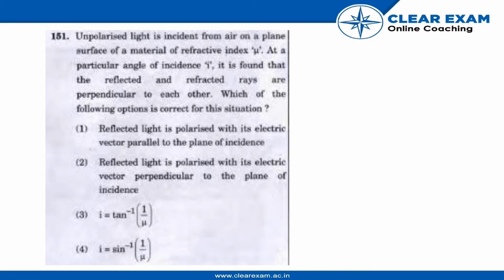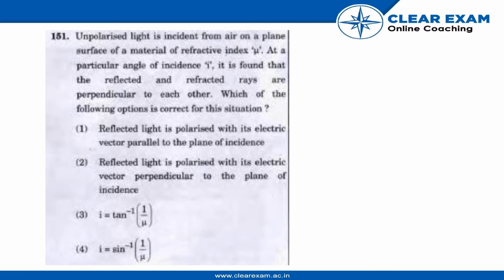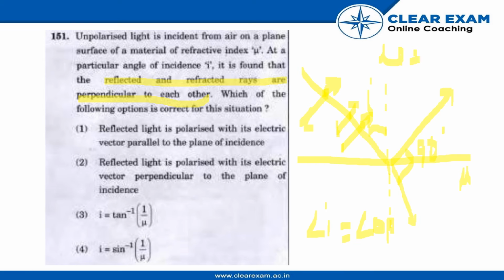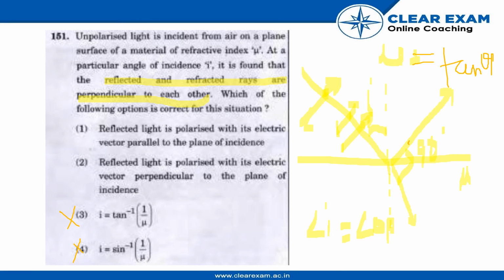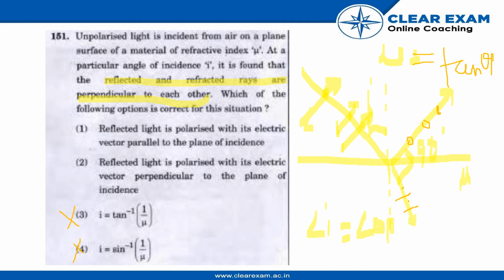NEET Previous Year Paper 2018 | Physics | ClearExam | SET LL | Question Q151